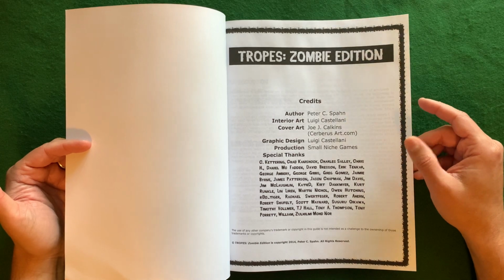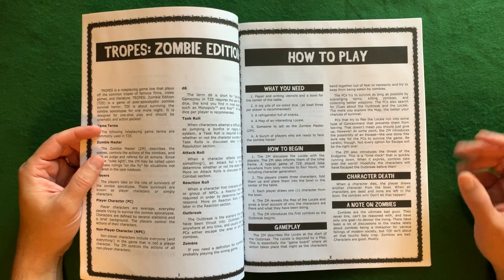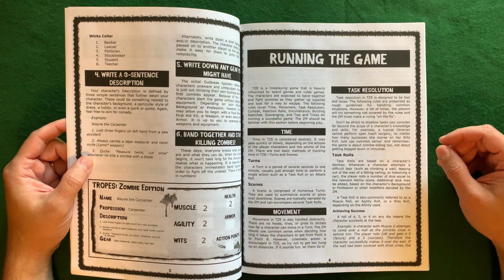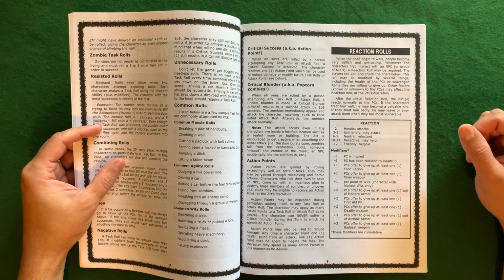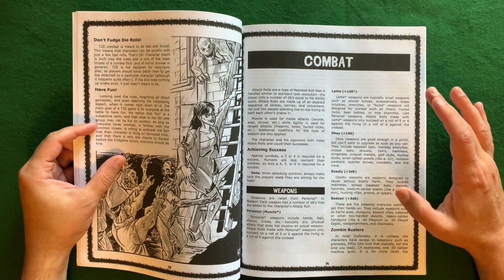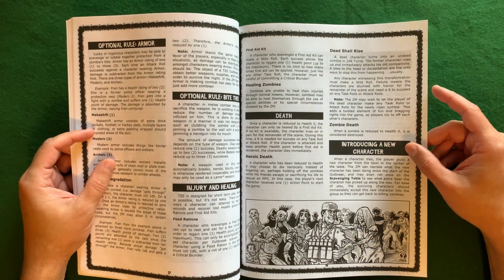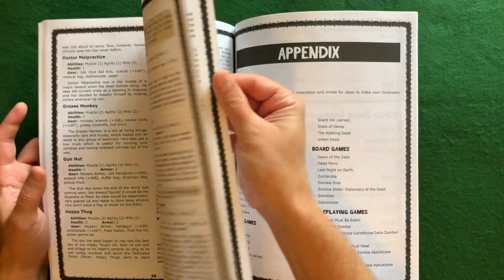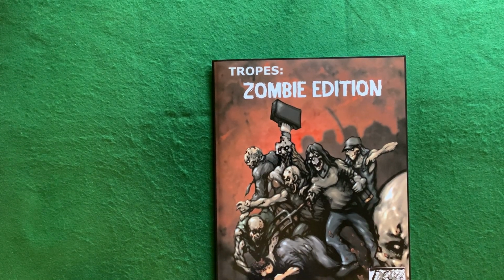RPG Overview 77 Tropes: Zombie Edition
Overview of Tropes: Zombie Edition from Small Niche Games. Just in time for Halloween!

Intro: 00:00
Table of Contents: 01:12
Game Terms: 01:43
How to Play: 02:05
Character Generation: 03:32
Running the Game: 04:58
Combat: 07:19
Outbreak 101: 10:01
Sample NPC's: 11:23
All About Zombies: 11:36
Appendix: 12:26
Reference Sheets: 12:32
Wrap Up: 13:02